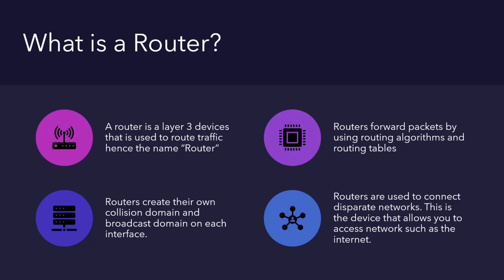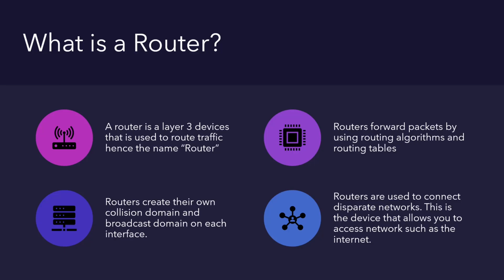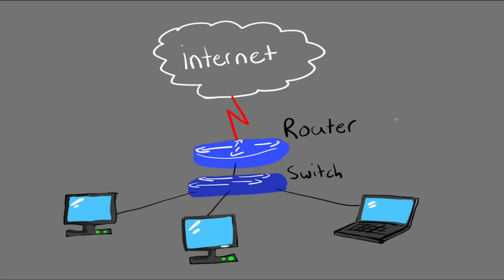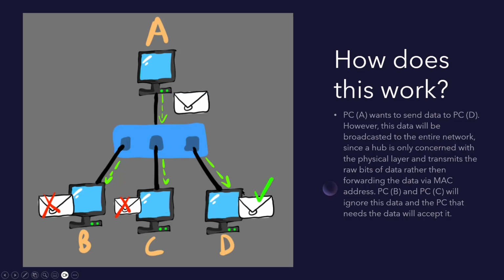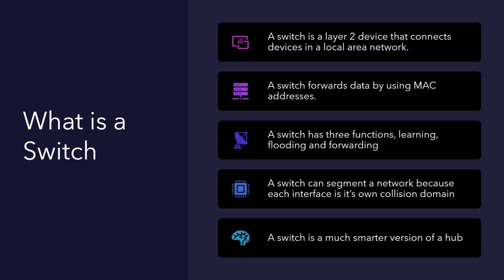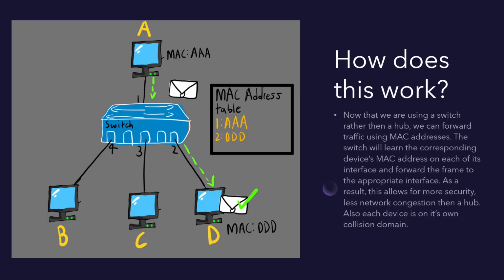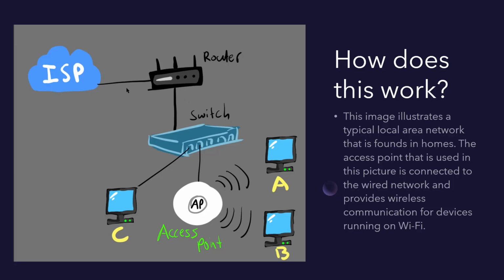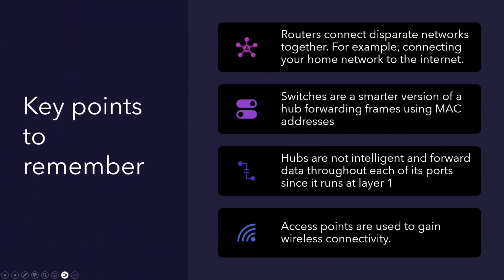Networking Devices: Routers, Switches, Hubs & Access Points Explained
This video will go over basic networking devices such as Routers, Switches, Hubs and Access Points.
Chapters:
00:00 - introduction
00:21 - What is a Router?
03:48 - What is a Hub?
06:34 - What is a Switch?
08:31 - What is an Access Point?
10:30 - Summary